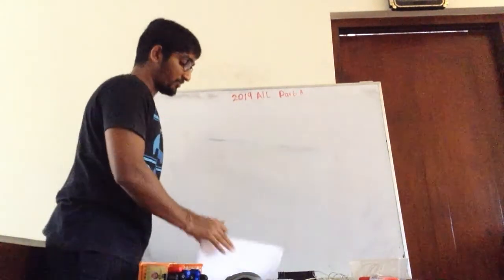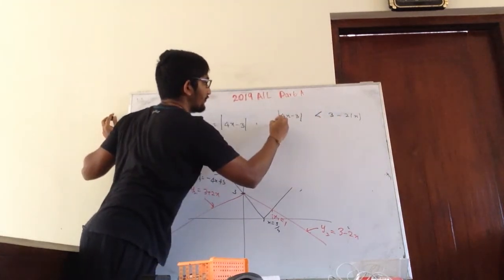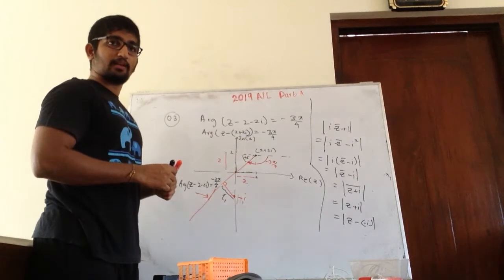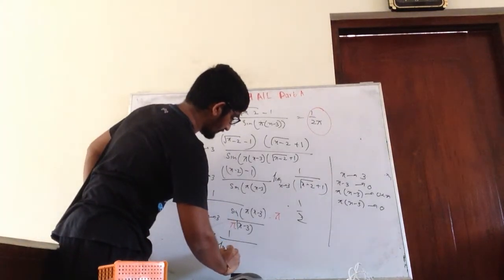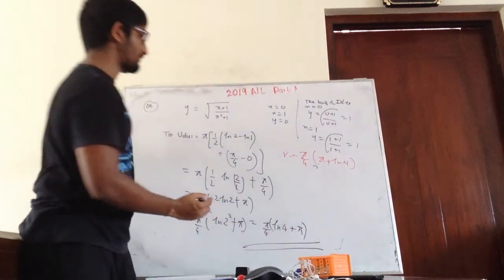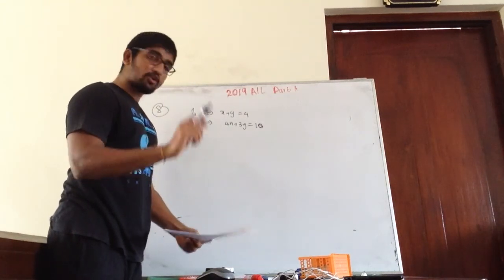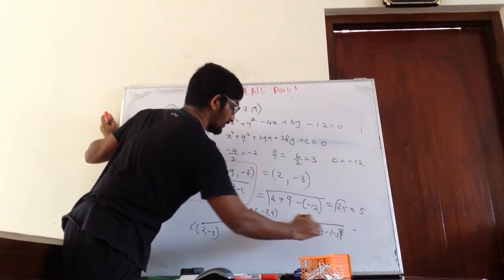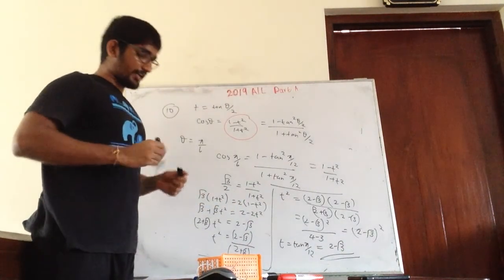2019 A/L Part A English Medium Combined math 1 (Pure)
This video contains the following Structured Type Questions:
Q1- Mathematical Induction
Q2-Modulus and Inequalities
Q3- Complex Numbers
Q4- Binomial Expansion
Q5- Limits
Q6- Integration
Q7- Differentiation and application of  Differentiation
Q8- Straight Line
Q9-  Circle
Q10- Trigonometry
Hoping that this video series will help with your A/L examinations. Good Luck.